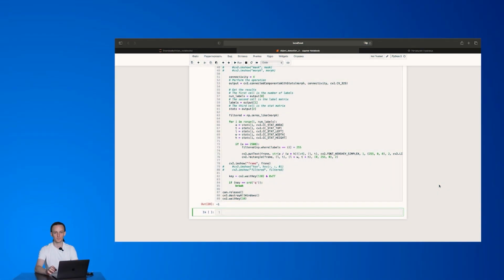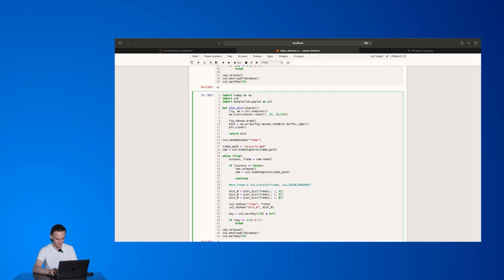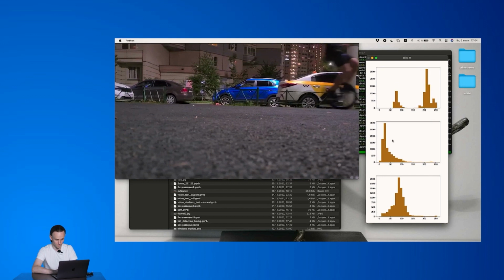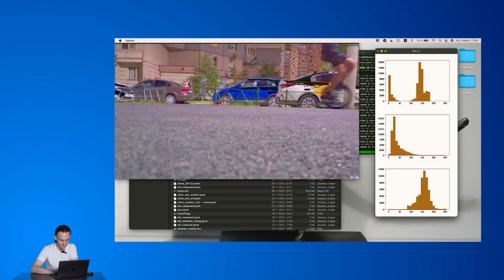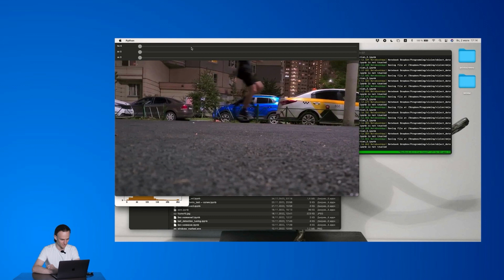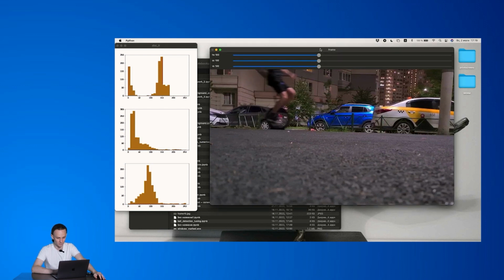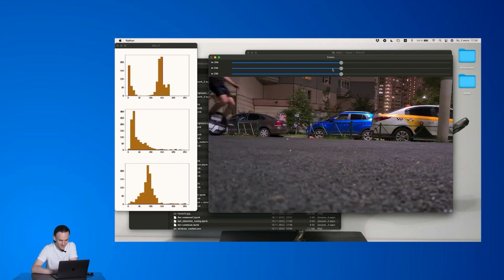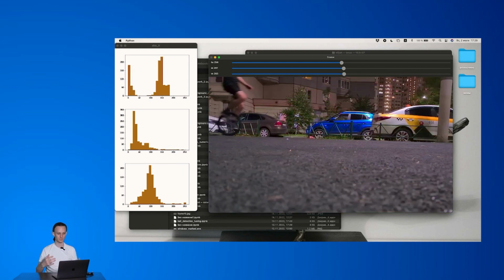Classical Computer Vision. Seminar 4. Distribution analysis